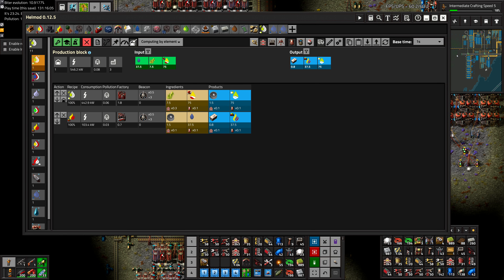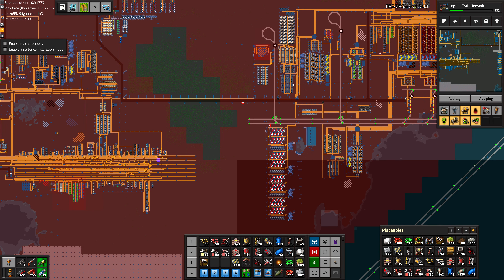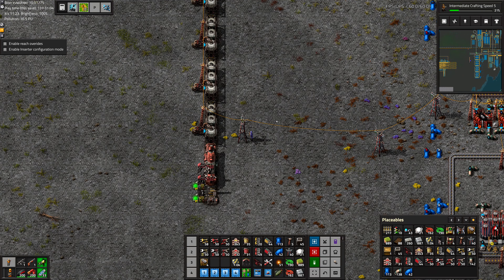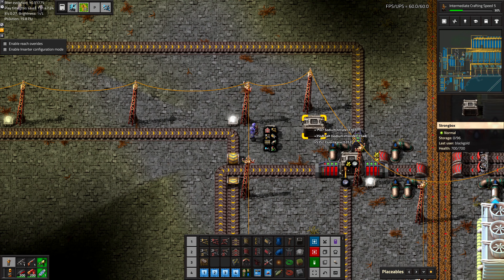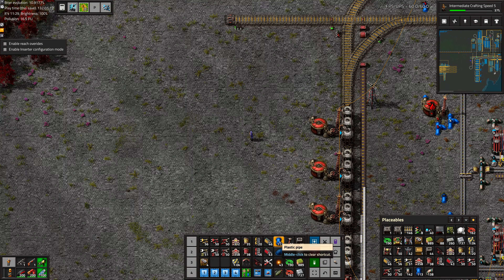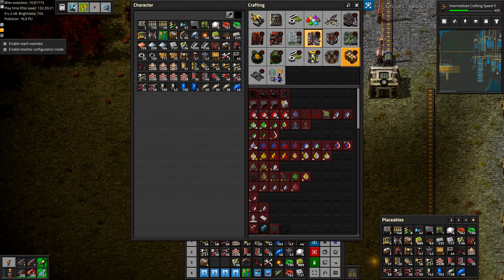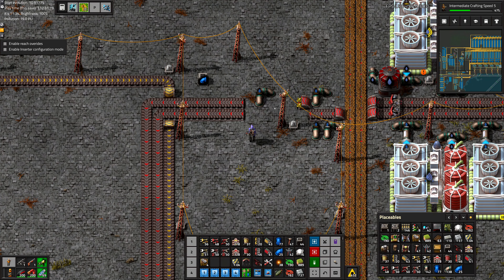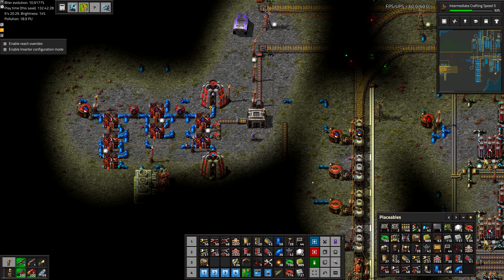[Factorio 1.1 4K] Angel/Bobs Ep 96: Nitric Acid & The Train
Let's work on some acids! First let's get nitric acid rebuilt, and hook it up an LTN train stop.